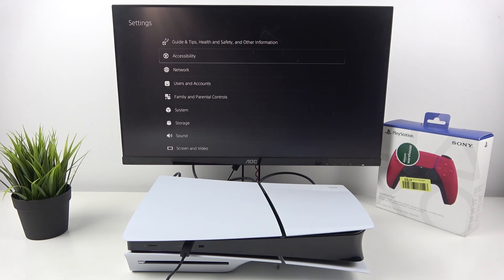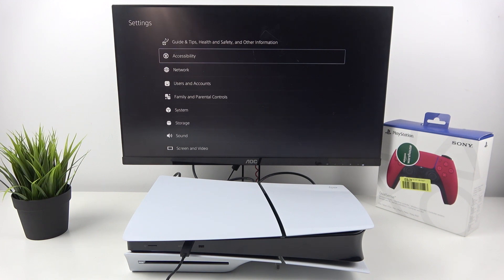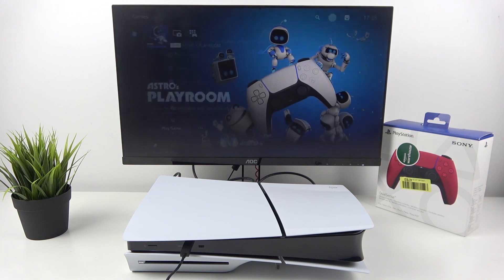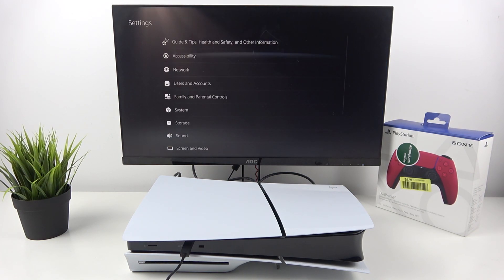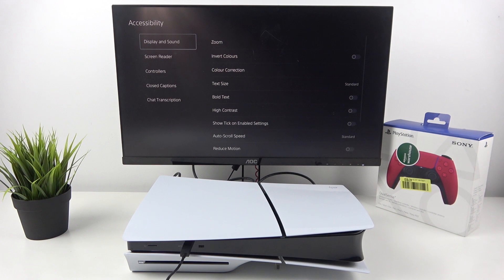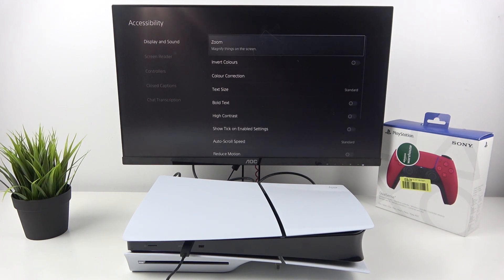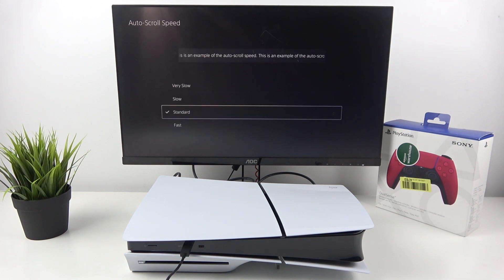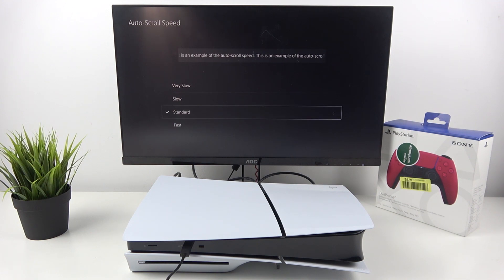How to Change the Text Scrolling Speed in PlayStation 5 Slim - Auto Scroll Speed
Learn how to customize auto-scrolling speed on your PlayStation 5 Slim with ease. In this tutorial, explore the settings menu to adjust the scrolling speed according to your preference. Enhance navigation efficiency and comfort while browsing through menus and content on your console.

How to change the text auto scroll speed on PlayStation 5 Slim? How to adjust the text scrolling speed in PlayStation 5 Slim? How to switch the speed of auto scrolling on PlayStation 5 Slim?